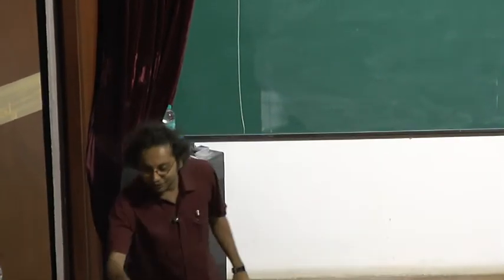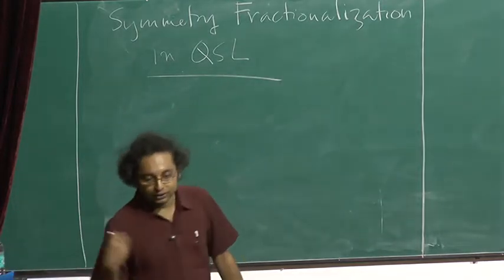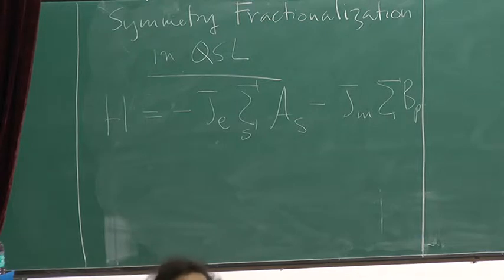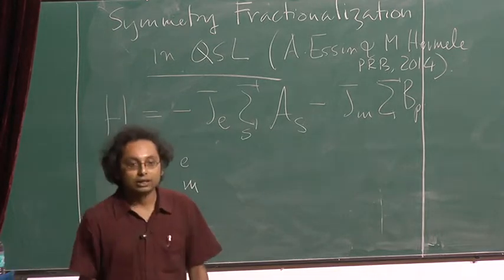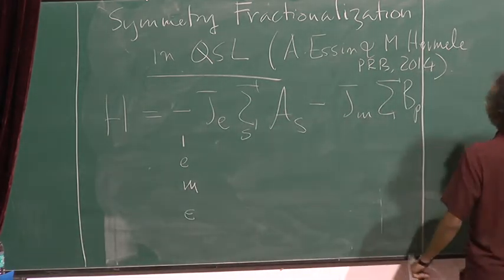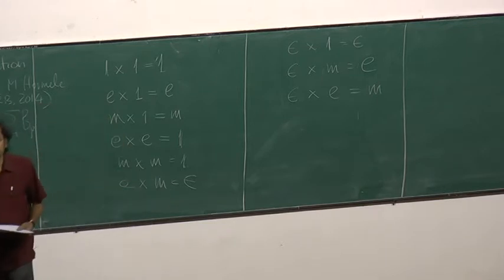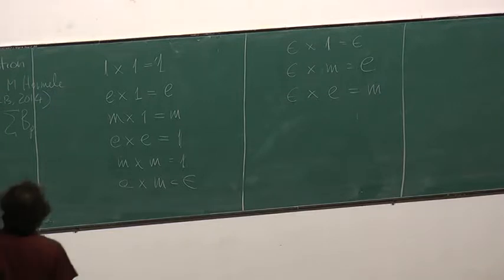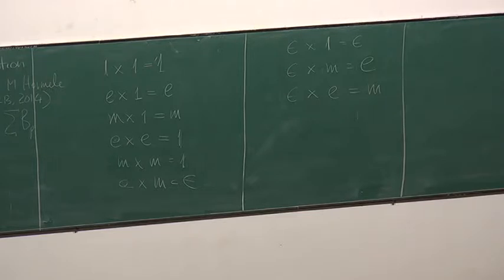Spin Liquids IV - Prof. Subhro Bhattacharjee